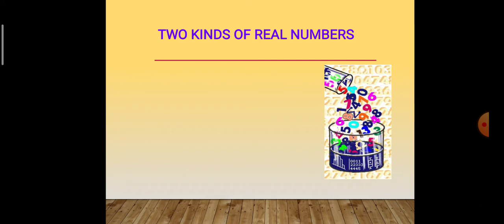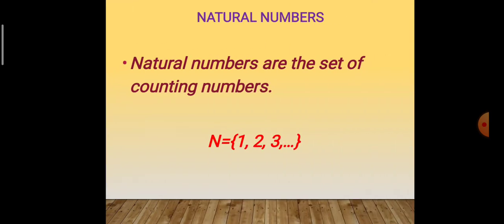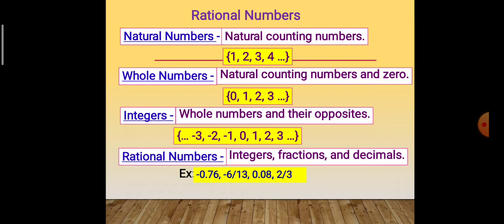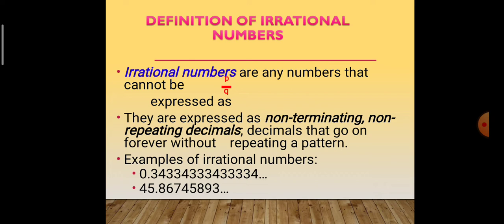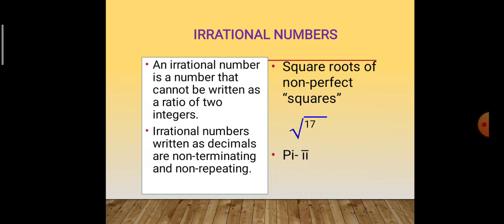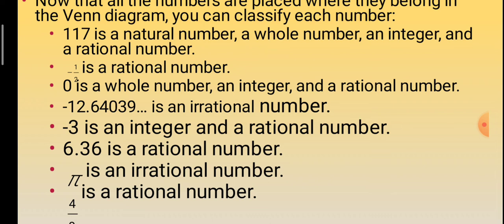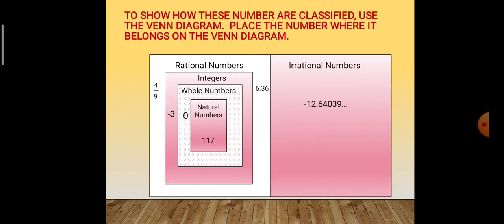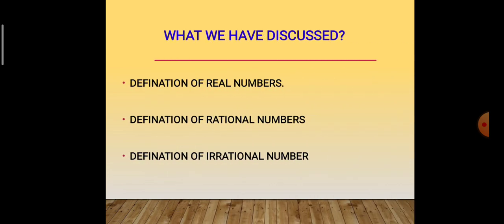Real Numbers 9 class By N Thirupati Sir